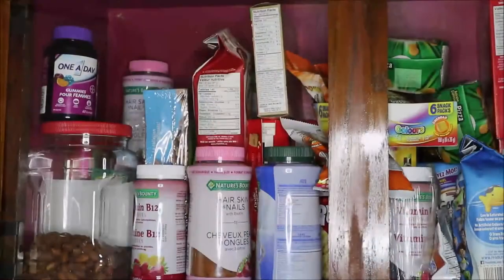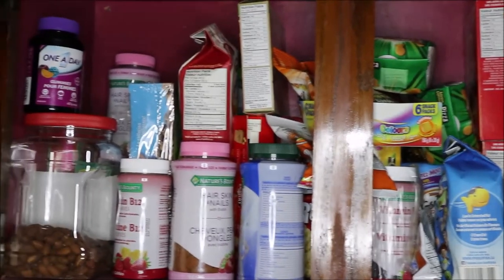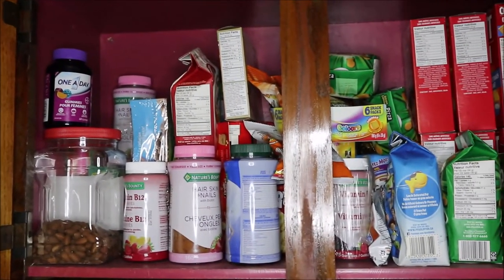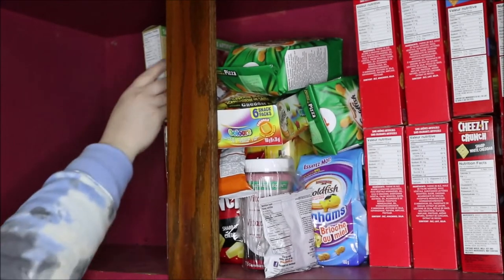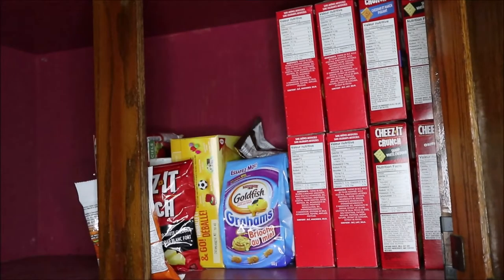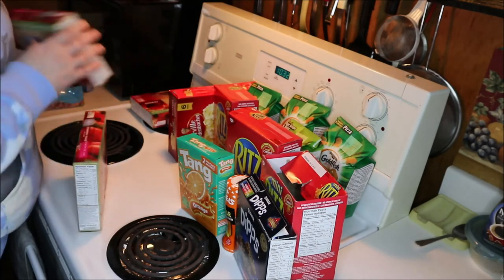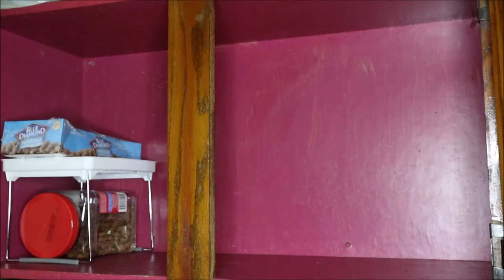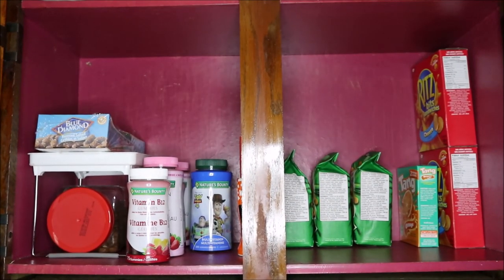*NEW* .:: Tuesday Tiny Tidy! ::. / Quick Stove Top Cupboard Clean Out / Tidy With Me/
Remember Friends "Progress not Perfection!”

Leave me a comment letting me know what other kind of videos you'd like to see from me, down below!

xo Noel xo